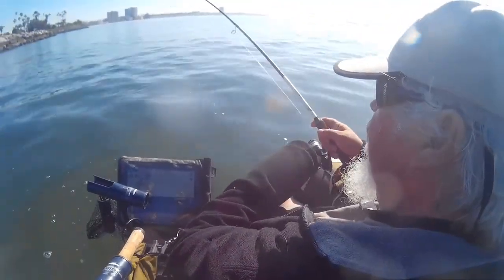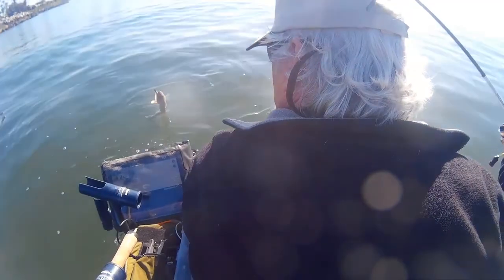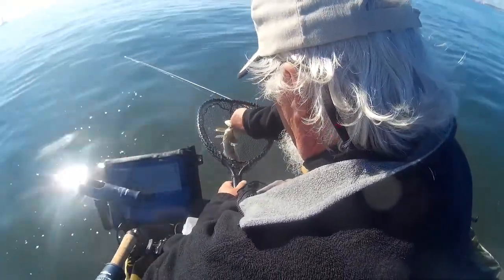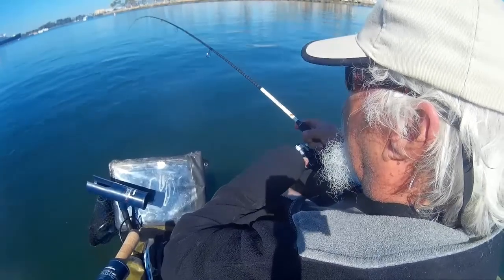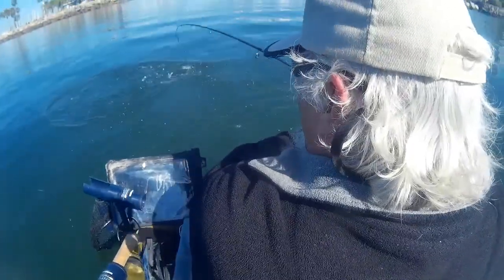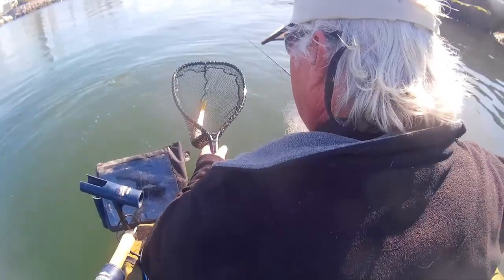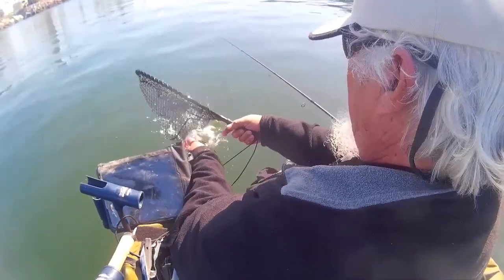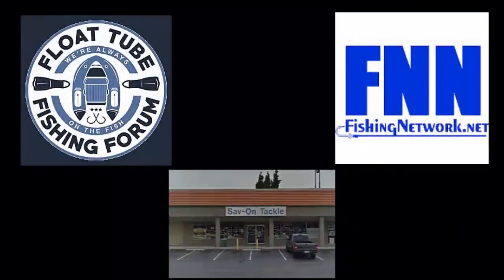Float Tube Fishing Saltwater - Offshore in Long Beach, CA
Float Tube Fishing Saltwater - Offshore in Long Beach, CA - Mackerel, Barred Sand Bass and a Barracuda off the beach with my float tube fishing setup.